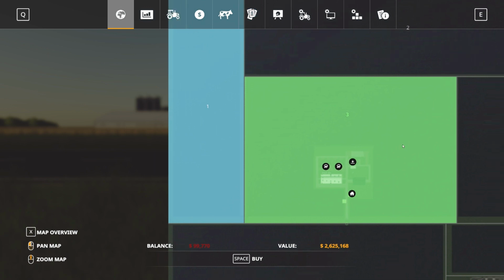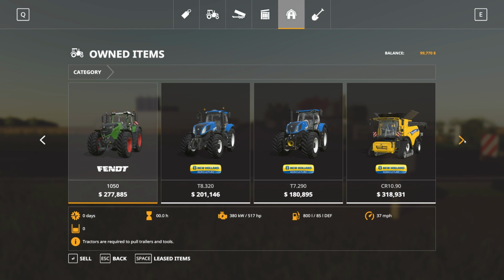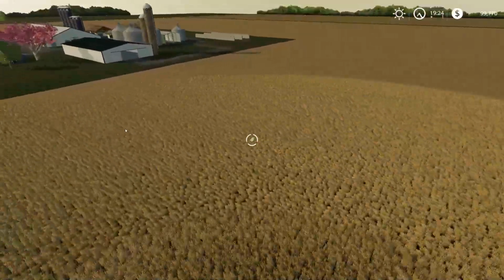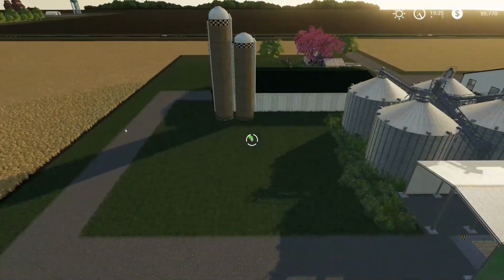JD EP 128 MapleWood Farms by BK Nation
BK Nation did good on this map.  I really fell in love with her adding in her community.  She has a very artistic eye with the load screens and seemingly the right placement of color.